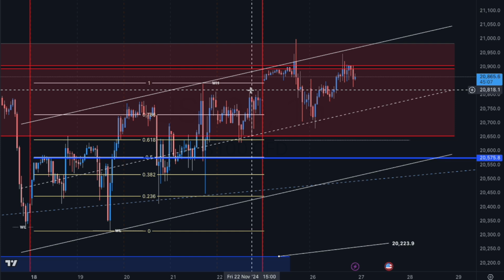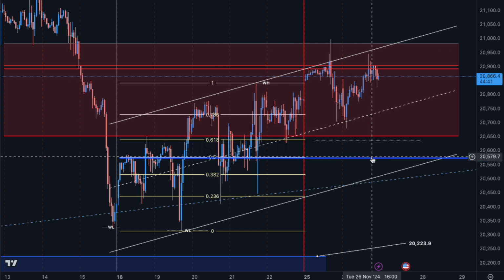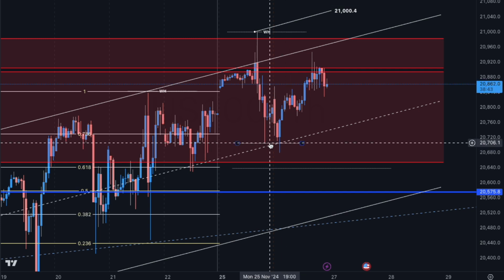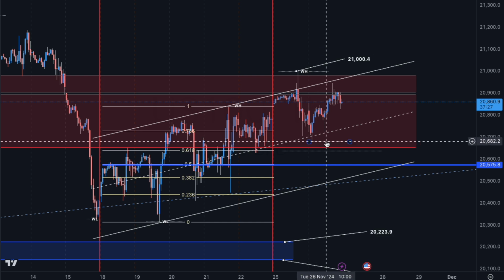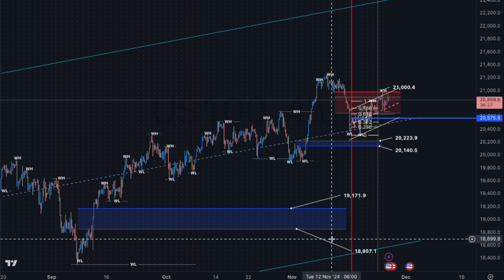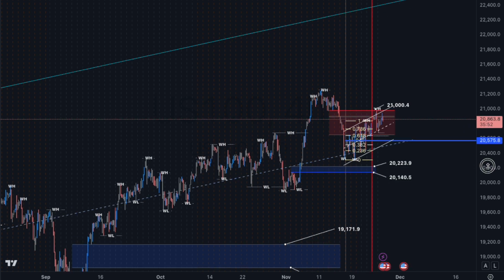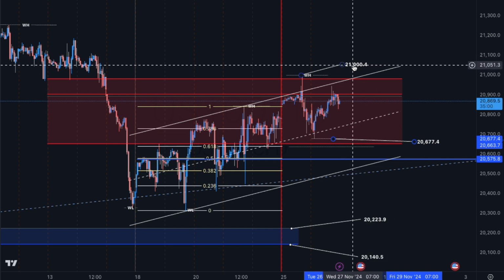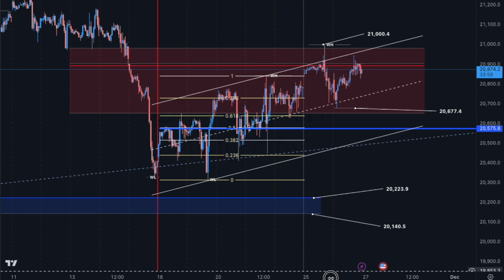Nasdaq100 Weekly Highs Weekly Lows Technical Analysis: Nasdaq100 Analysis Today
Tuesday 26th November